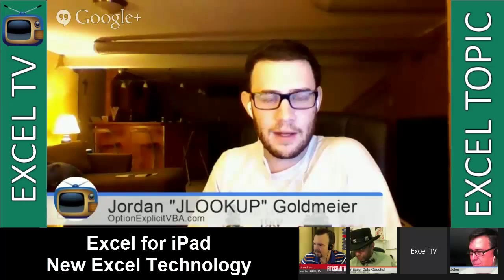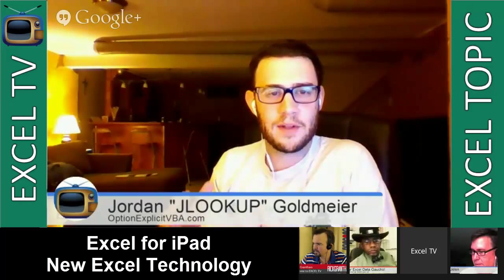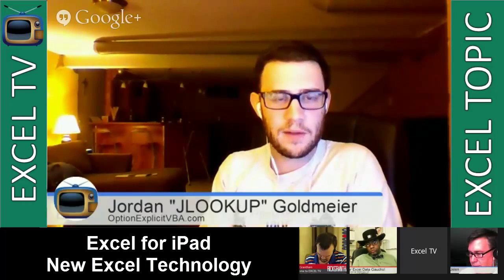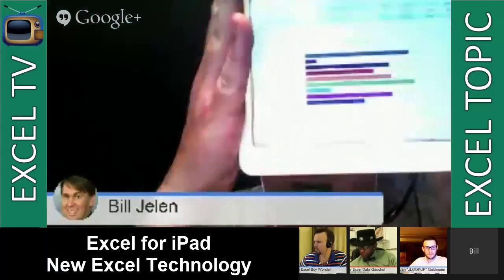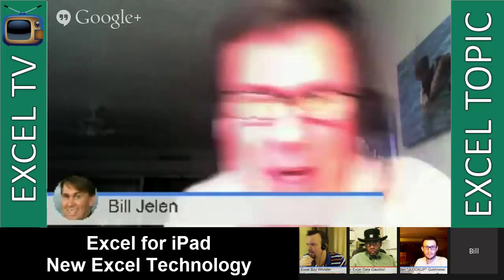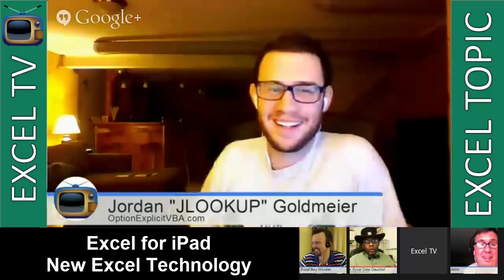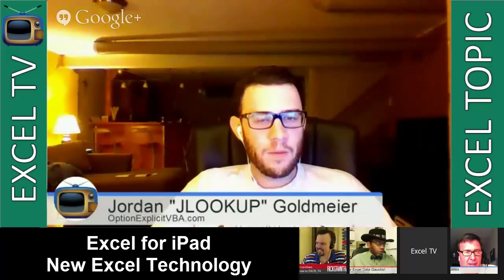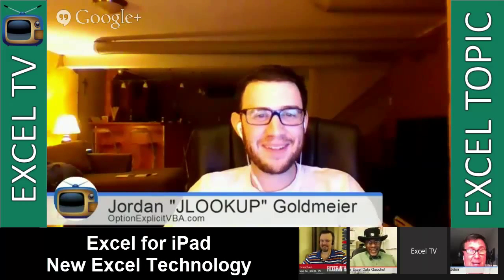Excel for iPad - Mobile Excel - Excel Tips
Bill Jelen joins us to discuss Excel for iPad and the future of Excel Technology.  Bill suggests that the Mac and Windows versions of Excel have historically been developed as separate code base, so the features are often missing in Mac versions.

The future of VBA is solidified and Bill questions what installations are required for C+ .

As an added bonus Rick suggests that everyone watching can take a shot, because Oz has suggested that he can help a small 3 person company :)

Google Plus:
Oz Du Soleil: